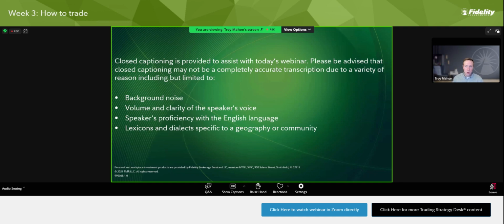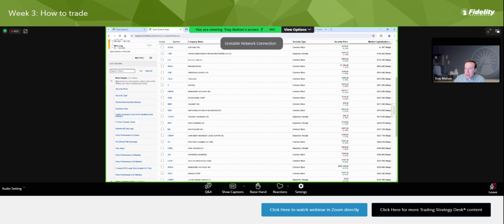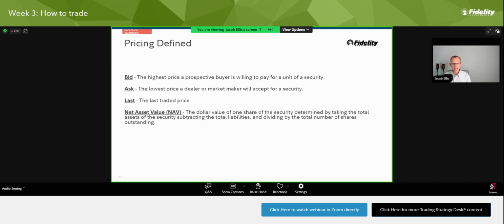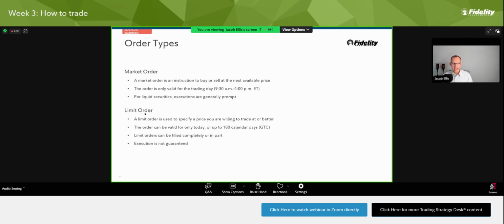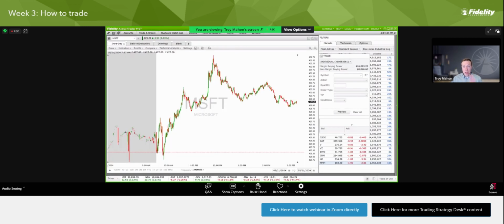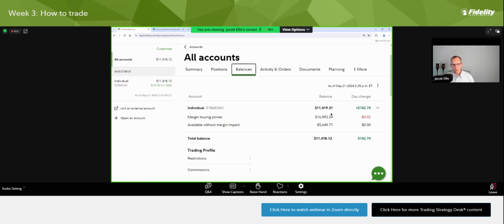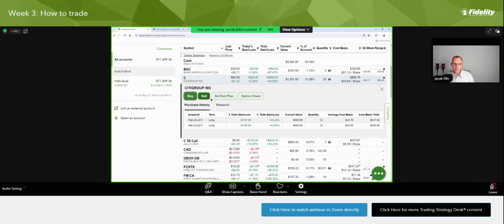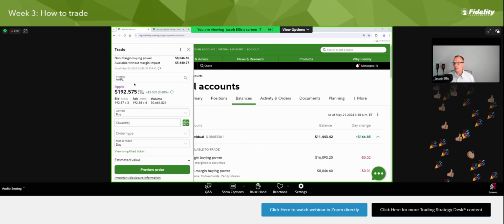How to trade Week 3: How to trade 05/21/2024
This session will move us from idea generation into trade execution as we teach you how to place a trade. We will walk you through the various selections you will have to make on the trade ticket, as well as how to status or change your orders once placed.